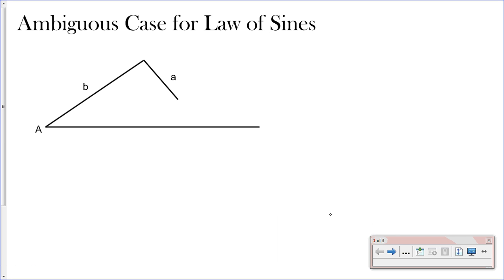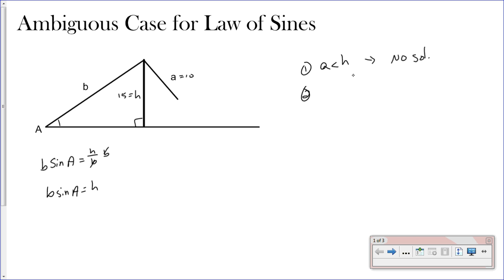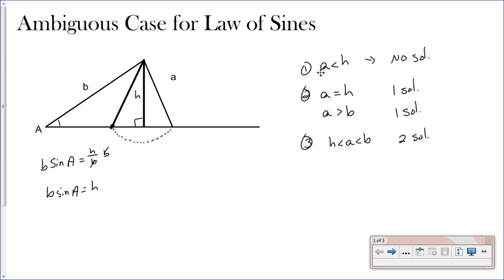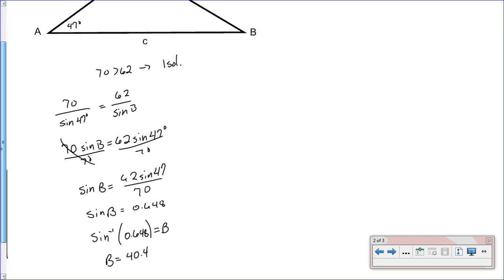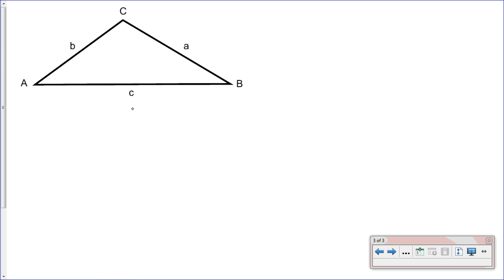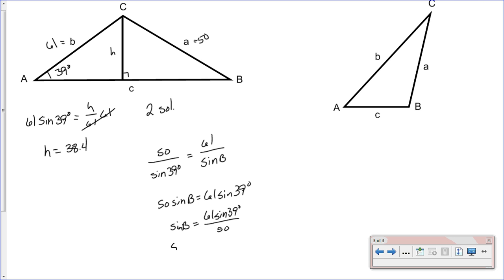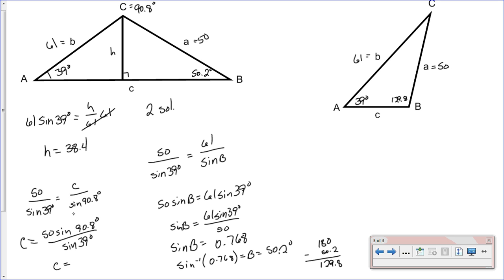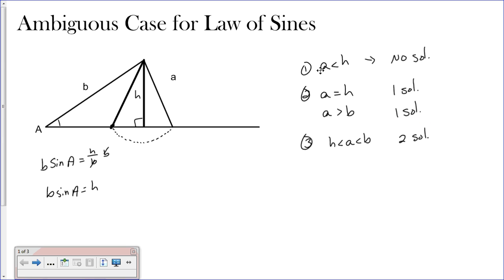6-2 Ambiguous Case - Law of Sines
6-2 Ambiguous Case - Law of Sines